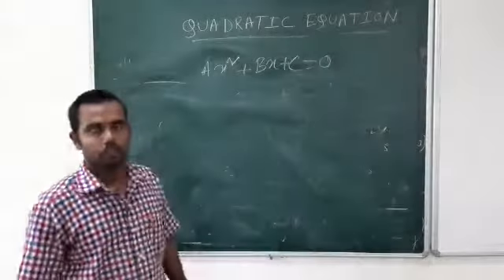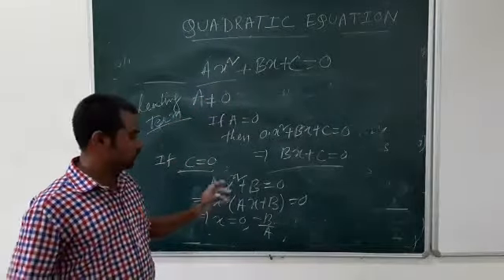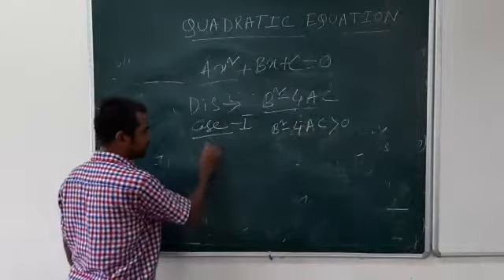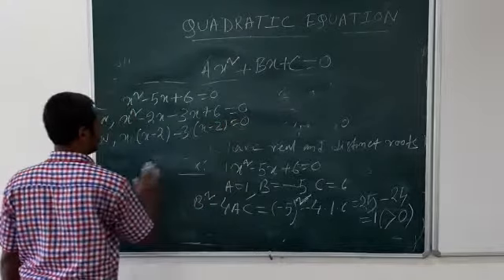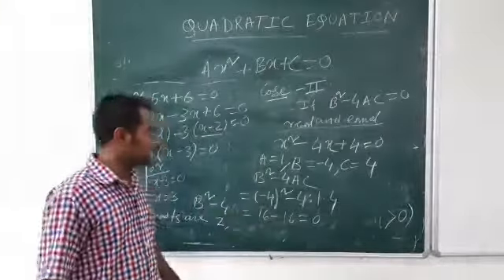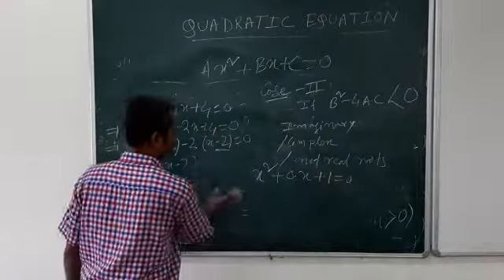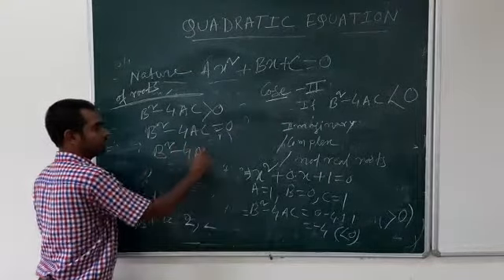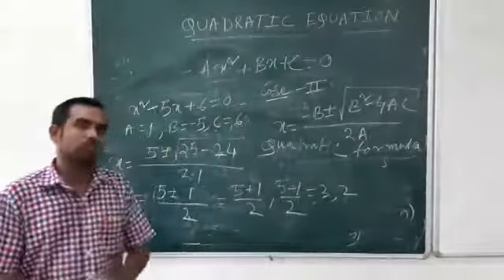Basic concept of Quadratic equation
Subhankar Sir(mathematics)